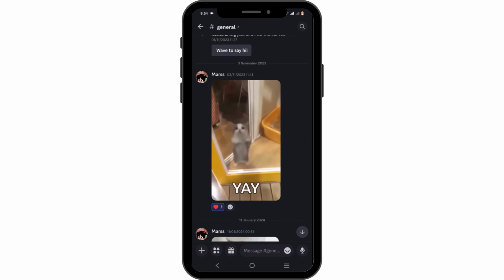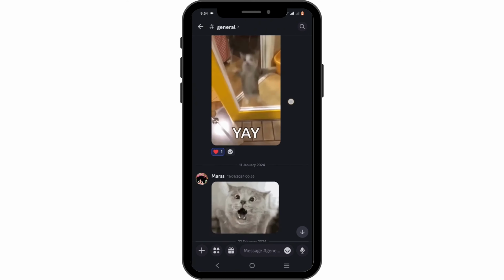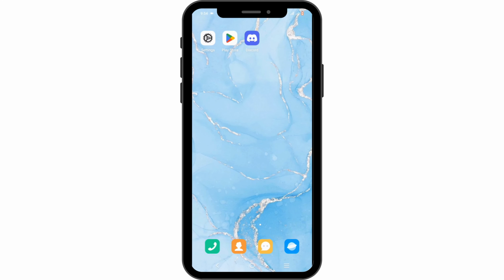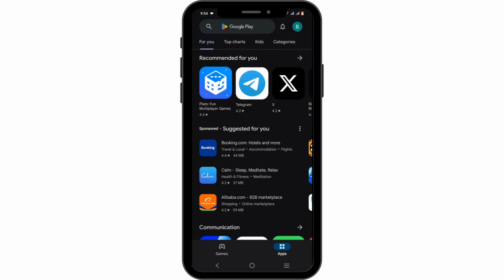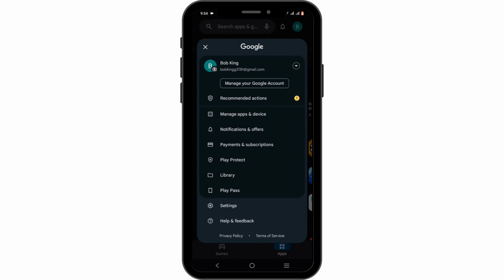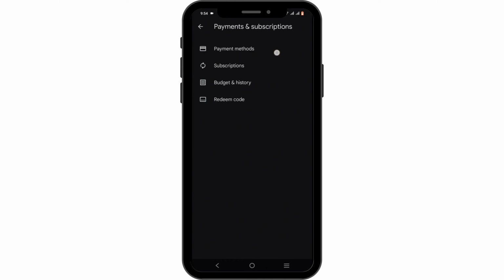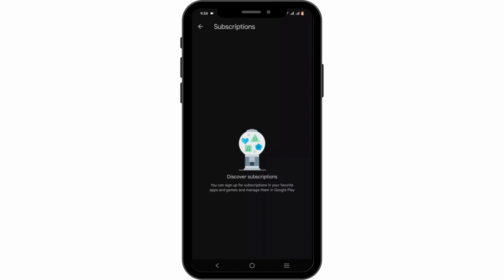How to Cancel Discord Subscription | Manage Your Discord Nitro Account (2024)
Looking to cancel your Discord Nitro subscription? This video will guide you through the steps to manage your Discord account and cancel your subscription in 2024.

In this guide:
0:00 - Introduction
0:05 - How to Cancel Your Discord Nitro Subscription

Learn how to access your account settings, navigate to the subscription section, and cancel your Discord Nitro subscription effectively. Discover tips on managing your account and avoiding future charges.

Cancel your Discord Nitro subscription and manage your account today!